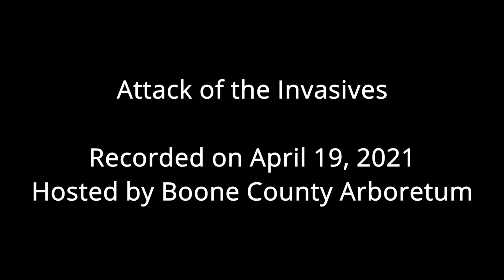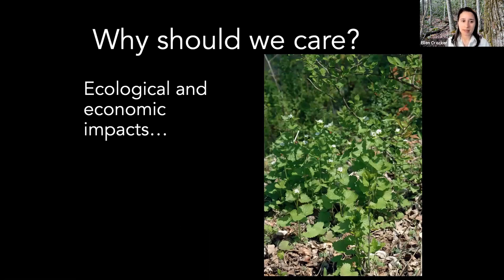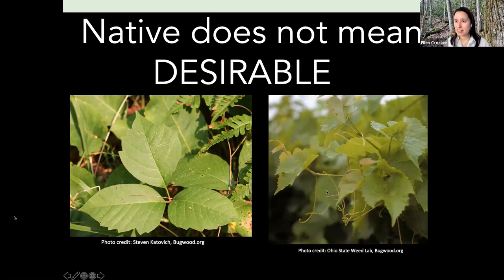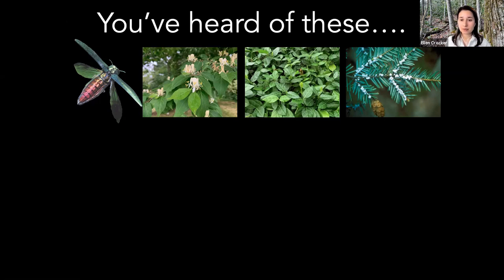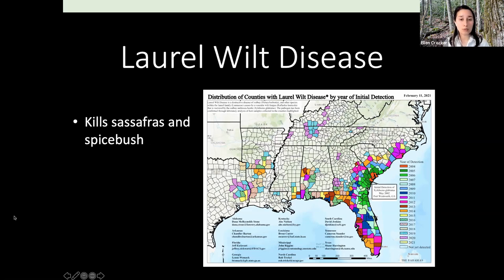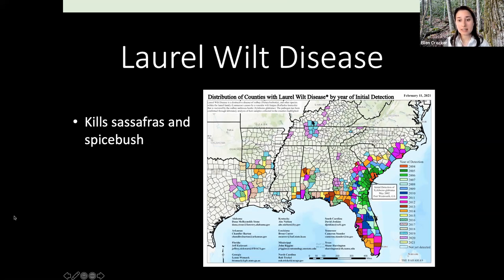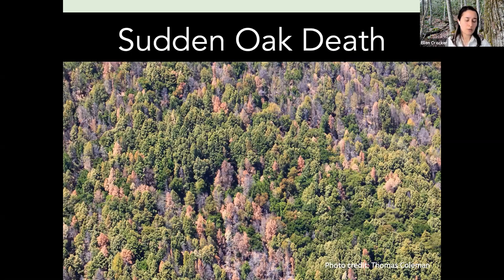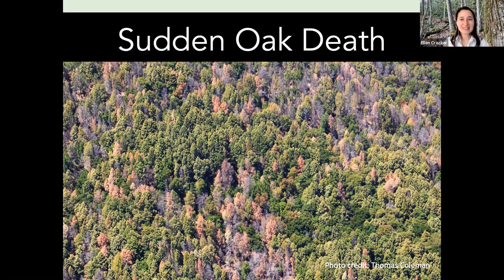Attack of the Invasives: New Species to Have on Your Radar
A virtual presentation via Zoom with guest presenter Ellen V. Crocker, Ph.D. from the University of Kentucky.
For this presentation, we welcome Ellen V. Crocker, Ph.D., Assistant Professor, Forest Health Extension, University of Kentucky. Dr. Crocker will discuss new emerging issues with invasive plants, insects, and pathogens that threaten home landscapes and local forest ecosystems.